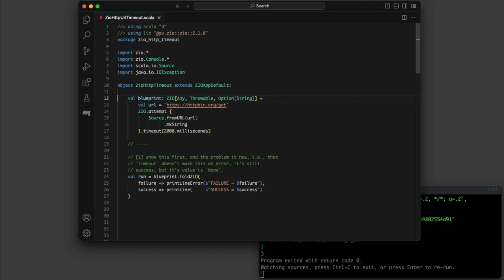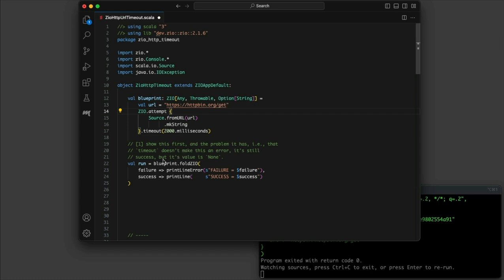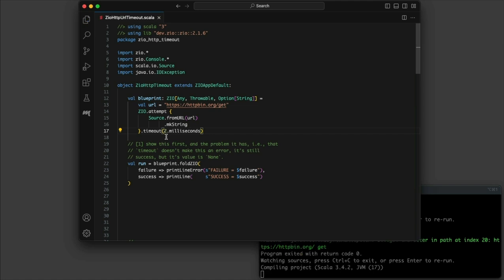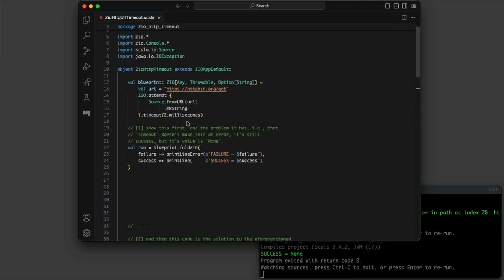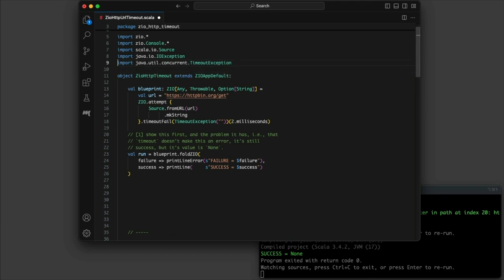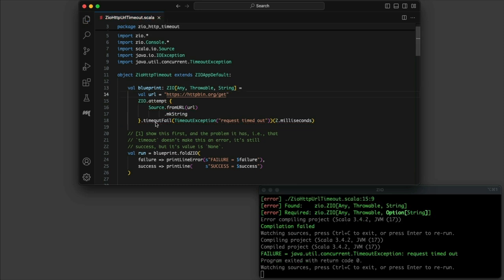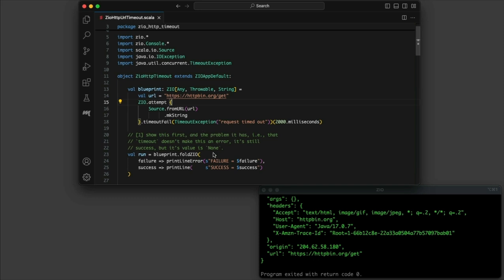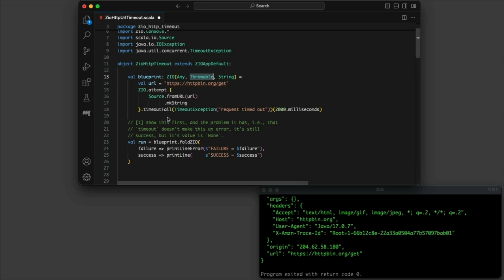10. Accessing Remote URLs with Timeout Values (Functional Programming in ZIO)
In this video we’ll start accessing a remote HTTPS URL using ZIO. We’ll “attempt” to access the remote URL, and then add a timeout to that attempt.

It turns out that adding a timeout to this process brings up another common ZIO technique, where we’ll want to convert a Scala `None` value to an error on the ZIO “error channel.”